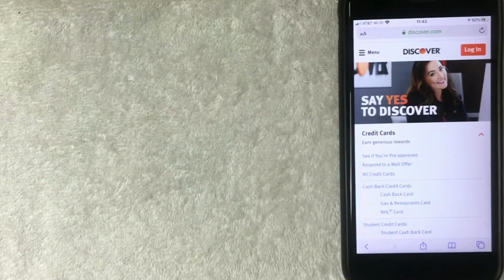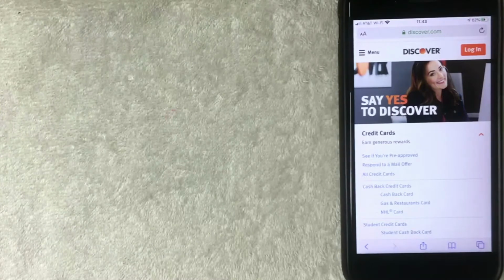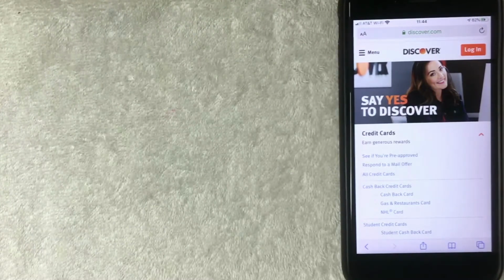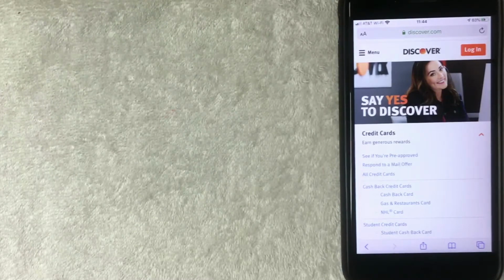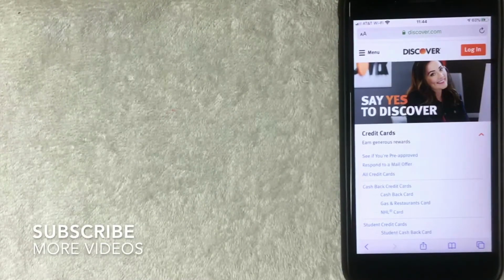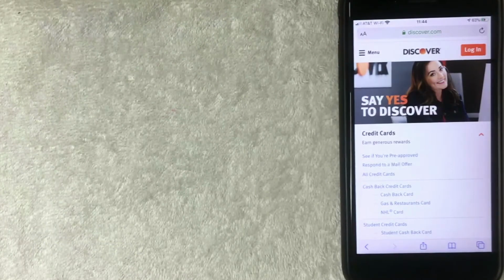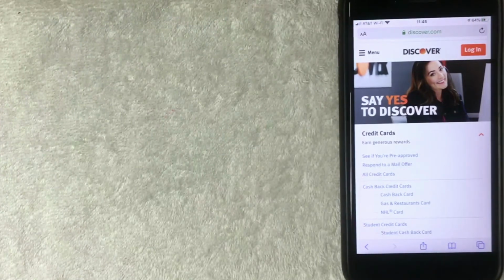✅ Can You Delete Discover Credit Card Transaction History? 🔴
Discover is a credit card brand issued primarily in the United States. It was introduced by Sears in 1985. When launched, Discover did not charge an annual fee and offered a higher-than-normal credit limit, features that were disruptive to the existing credit card industry[citation needed]. A subsequent innovation was "Cashback Bonus" on purchases.
Most cards with the Discover brand are issued by Discover Bank, formerly the Greenwood Trust Company. Discover transactions are processed through the Discover Network payment network. In 2005, Discover Financial Services acquired Pulse, an electronic funds transfer network, allowing it to market and issue debit and ATM cards. In February 2006, Discover Financial Services announced that it would begin offering Discover debit cards to other financial institutions, made possible by the acquisition of Pulse